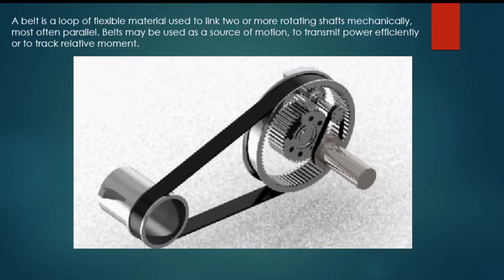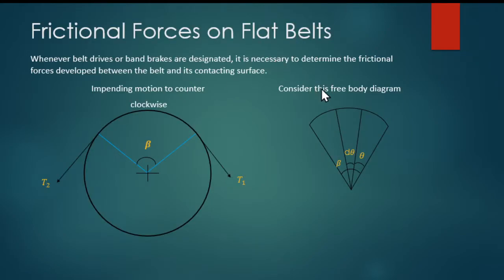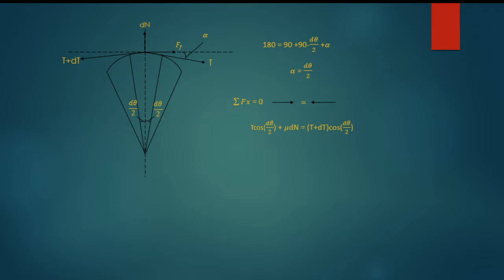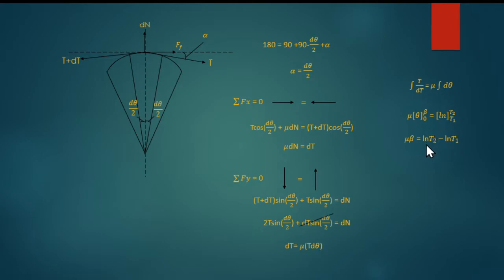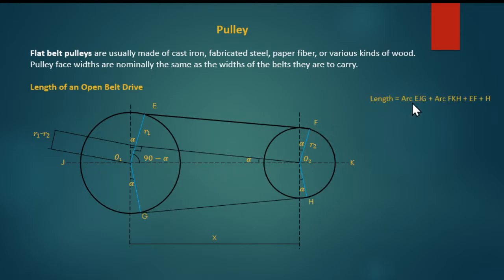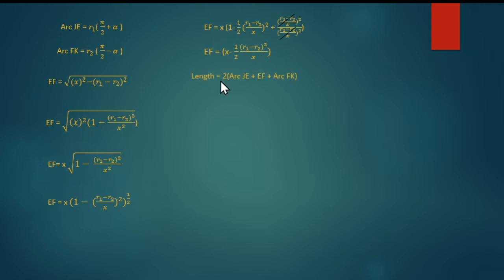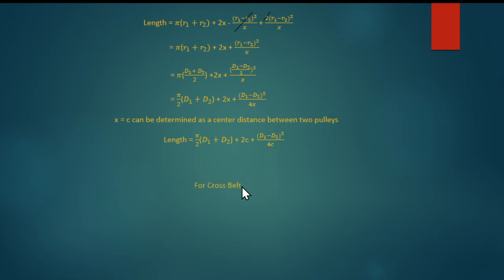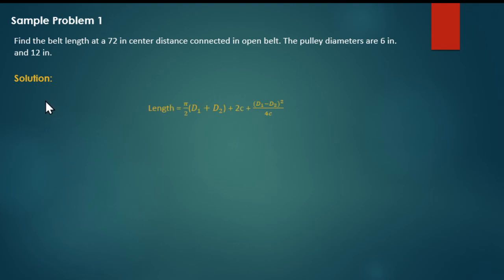Belts and Pulleys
In this video we have to define what is belts and this video tells about the derivation of the frictional force between the contact surface of the belt and pulley and for the length of the open and crossed belts.